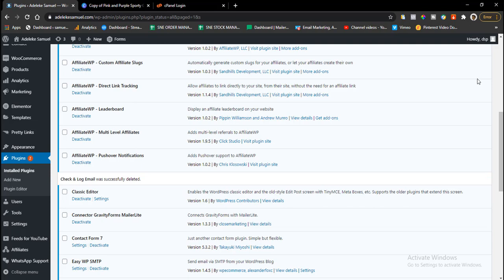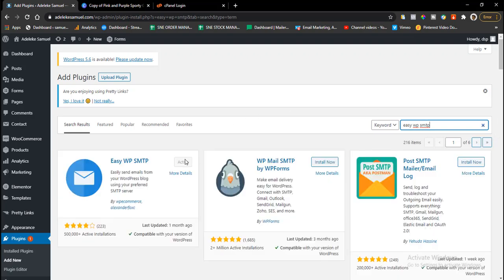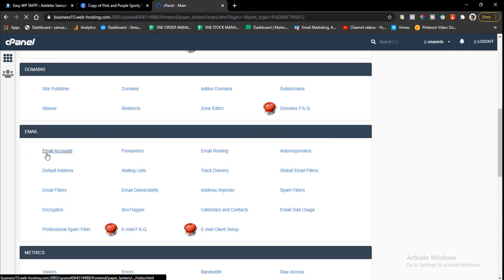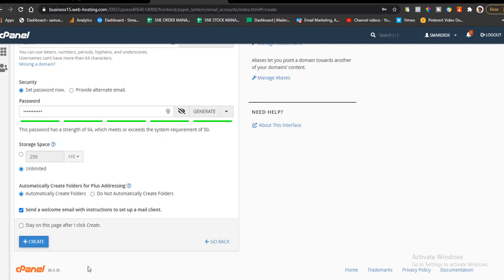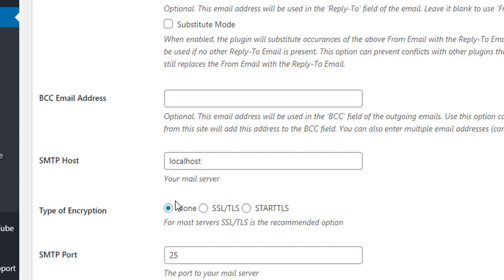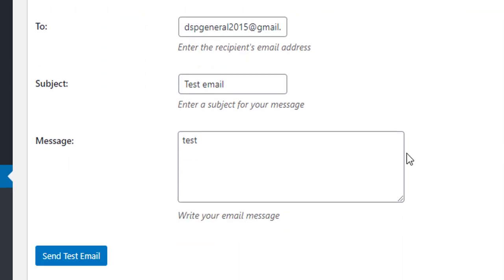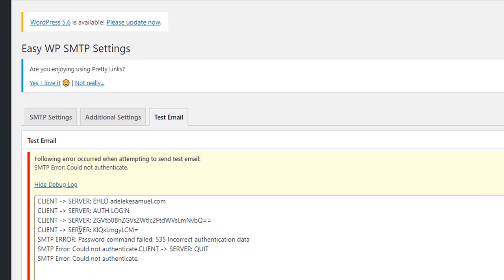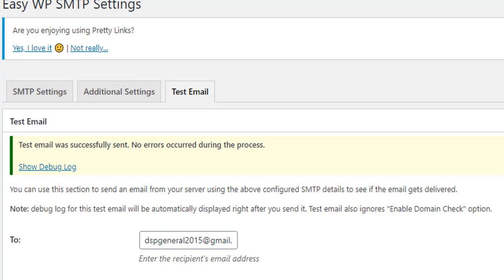How To Fix WordPress Not Sending Email Issue (Step-by-Step Tutorial)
In this video, you'll learn how to fix WordPress not sending email issues.

If you've ever experienced this issue before, you will mostly find out that you will not get any WordPress email notification of any form submission your WordPress website.

 This is an issue that is mainly caused on shared hosting as the provider limits the module for sending the emails to save their server from being abused.

If you want to fix this issue, here are the steps to take.

▼ ▽ Timestamp:

00:00 - Introduction
02:30​ - Plugin Installation
04:10 -​ Create a custom business email
06:00​ - SMTP server setup
08:00 - Test the setup

▼ ▽  FREE TRAINING: 5+ HOURS CANVA MASTERCLASS:
Learn How to use Canva to Design Graphics Like A Pro

Start learning from useful tech-related/marketing tutorials, tips, hacks that will save & make you money; save you time & energy; boost your productivity: